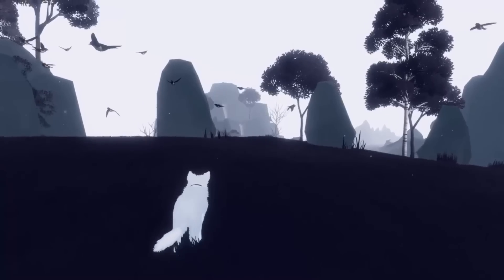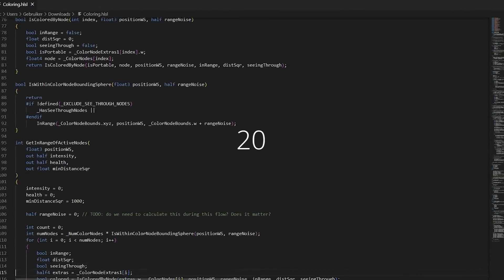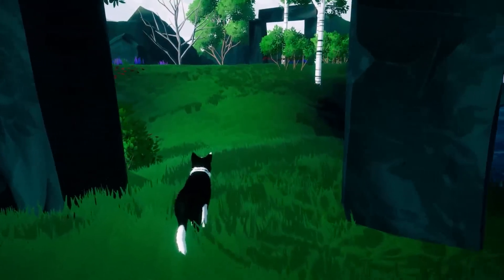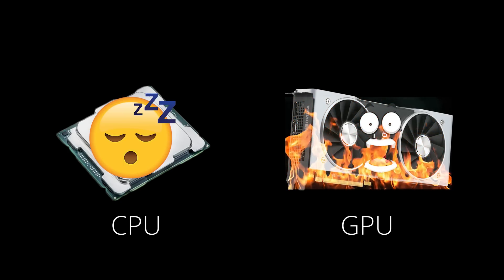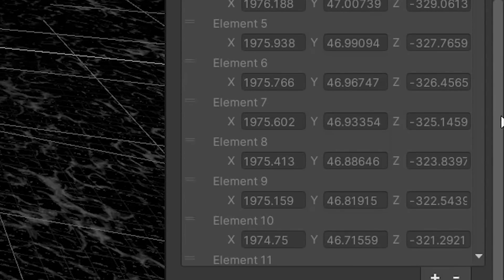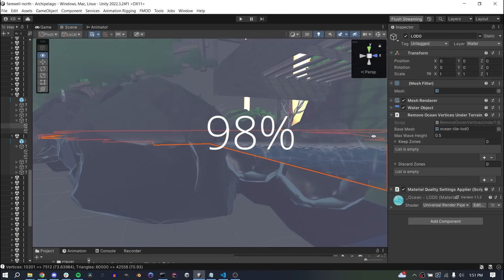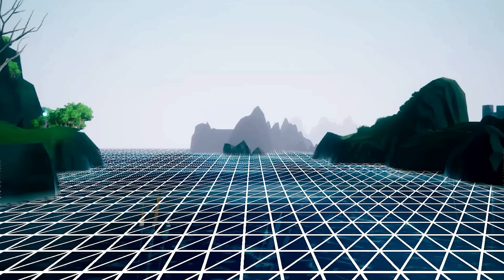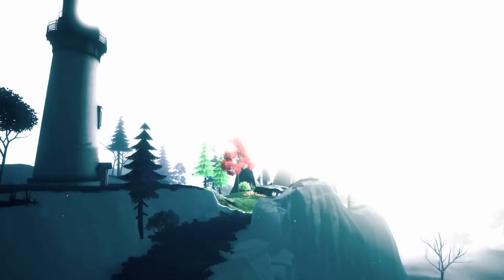Optimizing a Unity Game for Consoles!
I've always dreamed of playing a game I made on consoles, and now I finally have! In this video I'll talk a little bit about porting Farewell North to the Nintendo Switch and Xbox, and shed some light on the difficulty in optimizing a 3D Unity game for consoles by reducing GPU and CPU workload using tricks like depth priming and pre-caching calculations, world streaming to alleviate memory pressures on certain devices, and how I optimized the ocean in Farewell North after discovering a GPU thread occupancy issue caused by long thin triangles crammed into the horizon of the ocean.

Game Overview:
Restore color to the desolate islands of Farewell North, an open world journey where you play as a collie traveling with his owner. Explore land and sea, uncover hidden paths, evade monsters, and free wildlife to bring color back to the world while revealing an emotional story about saying farewell.

0:00 Porting to Consoles
0:48 Farewell North
1:18 GPU Bottleneck
3:06 Depth Priming GPU Optimisation
6:00 CPU Optimisation
7:33 World Streaming for Memory Optimisation
8:47 Tessellation
9:04 Optimising the Ocean
9:40 Carving the Ocean
10:40 Tiny Triangles and Thread Occupancy